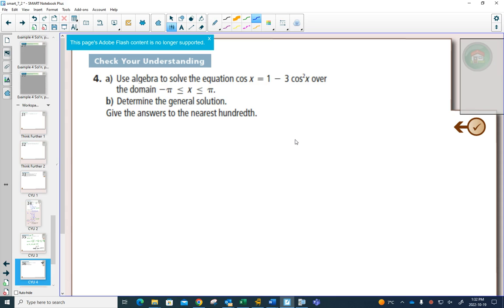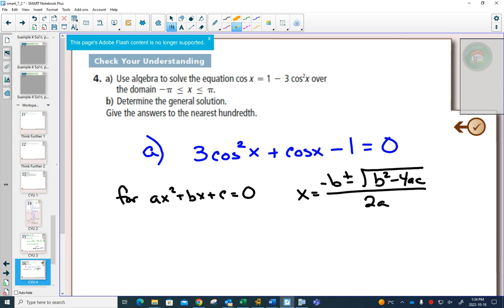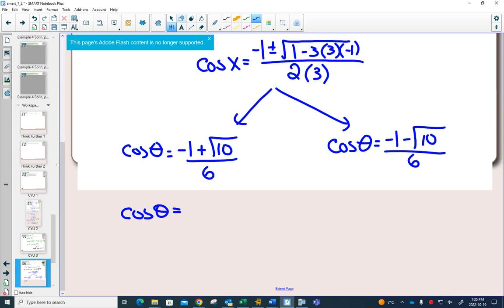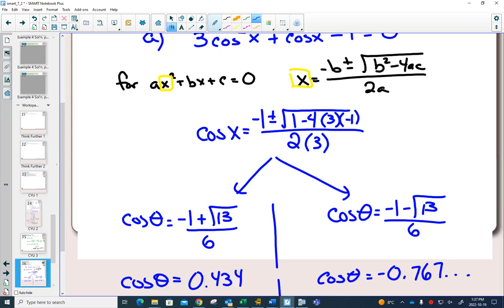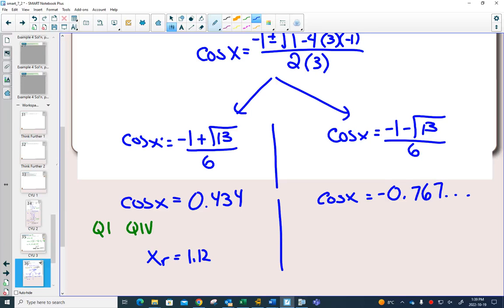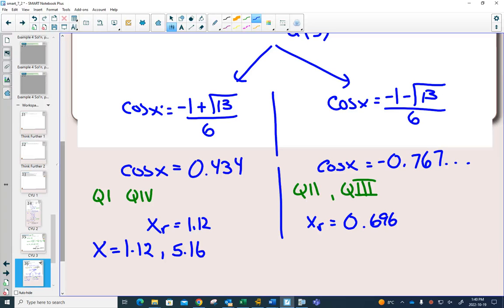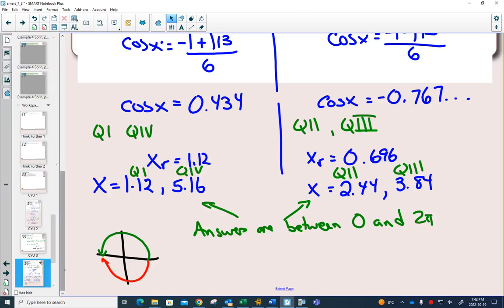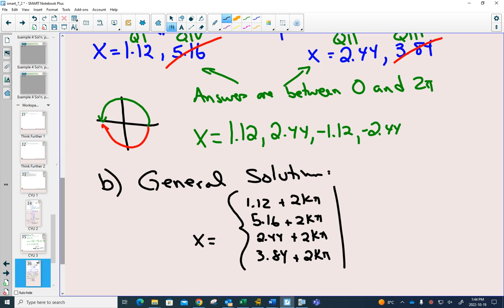40SP 7 2 Example 4